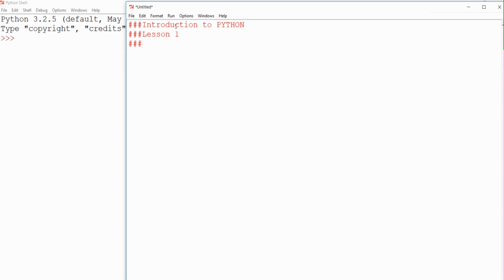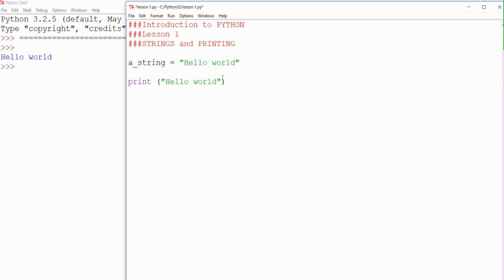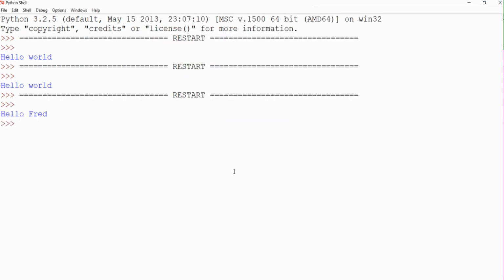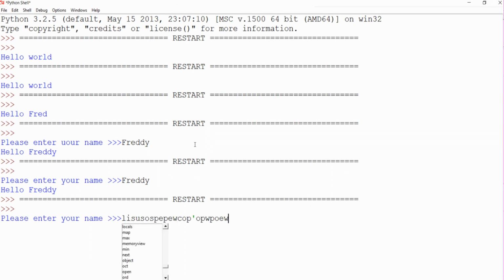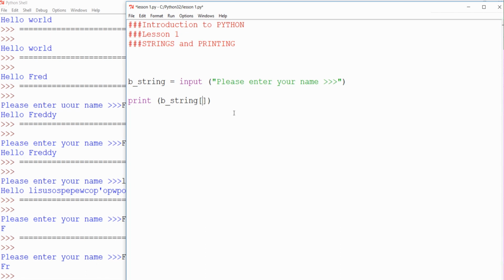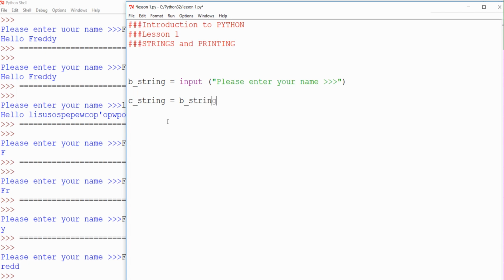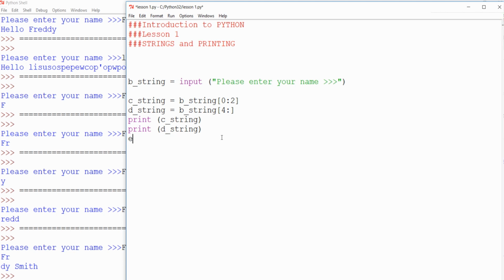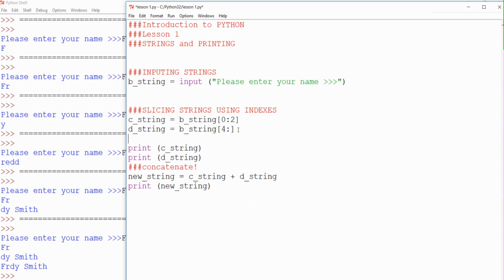Introduction to Python - Lesson 1 - STRINGS and PRINTING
A beginners' guide to PYTHON. Designed for absolute beginners.  You will need a version of the PYTHON IDE installed on your computer.  I believe I am using 3.6